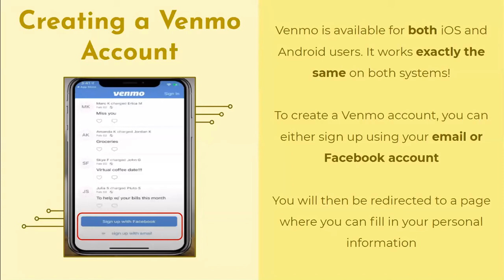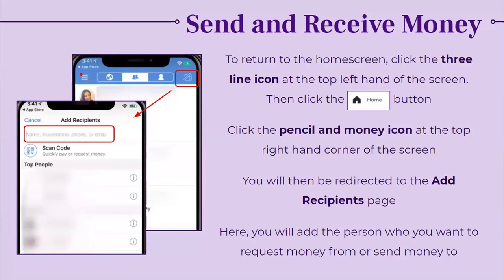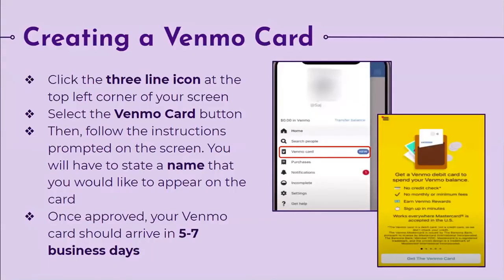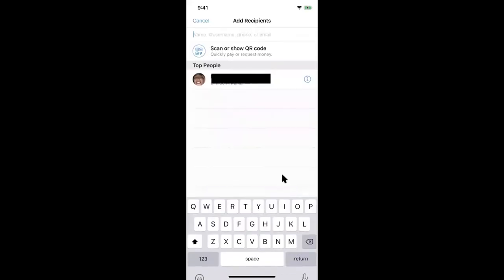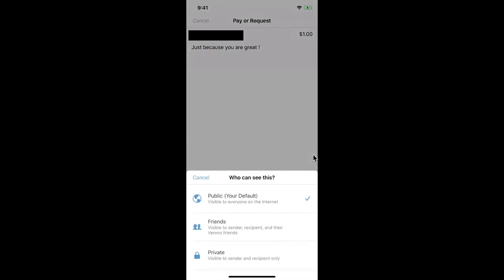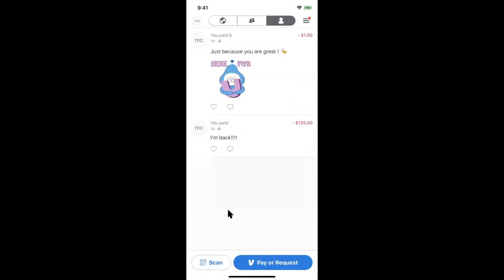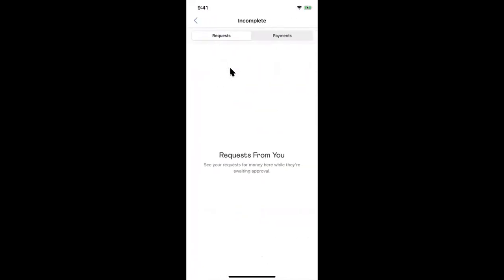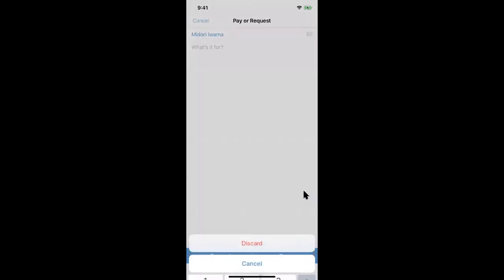How To Use Venmo (with App Demonstration)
During this Cyber-Seniors webinar, our teen tech mentors introduce Venmo: a mobile payment service that allows you to send and receive money online.

Recorded 9/23/2020